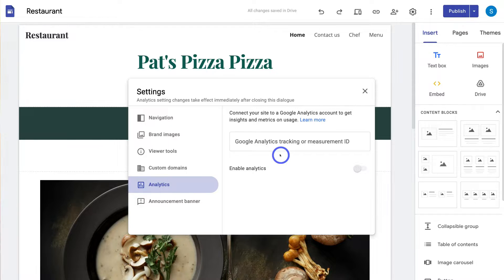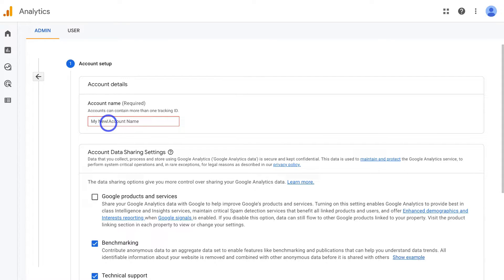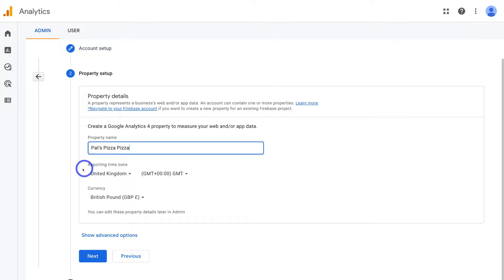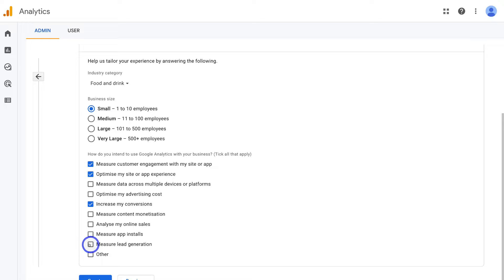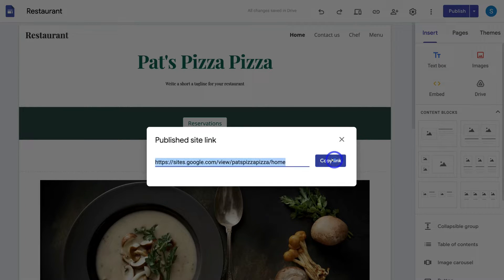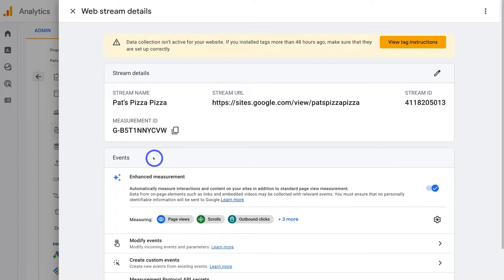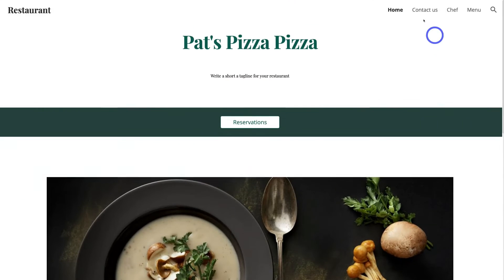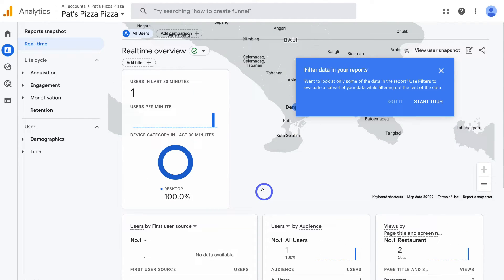How To Add Google Analytics To Google Sites | Beginners Guide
In this Google Sites and Google Analytics tutorial, I share how to connect your Google Analytics to Google Sites and Google Search Console.

Have you built your website with Google Sites? And are you wanting to track your website's performance? If the answer is yes then this tutorial is for you!

Google Analytics is an essential tool for anyone looking to measure their website traffic, performance and visitor behavior.

Recently, Google released Google Analytics 4 which offers deeper integrations, analytics, cross-device analytics and more, to help you better understand your online performance.

► In this Google Sites and Google Analytics tutorial we cover the following chapters:

0:00 Intro
00:56 Getting started
01:42 How to setup Google Analytics
06:14 How to connect Google Sites with Google Analytics
08:35 How to connect Google Search Console with Google Sites
03:54 Outro

Let me know if you found this Google Sites and Google Analytics tutorial helpful. Also, if you require any help or support with your marketing activities, make sure to get in touch with me today.